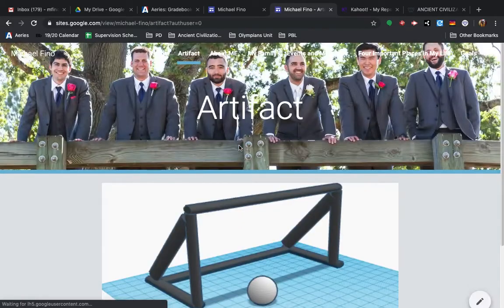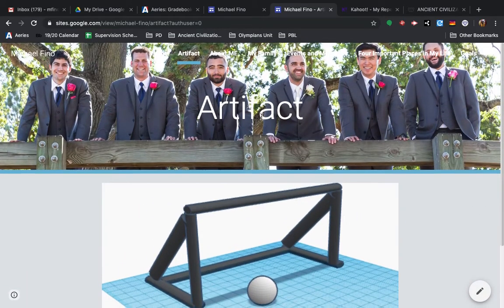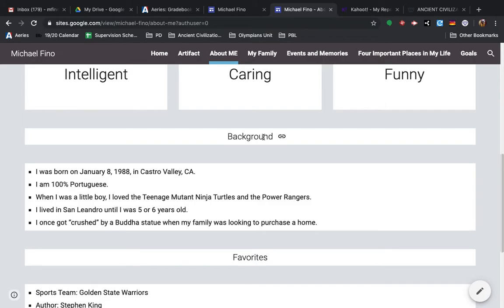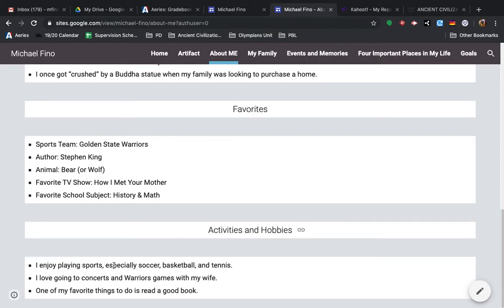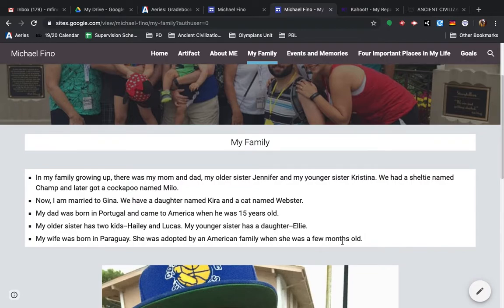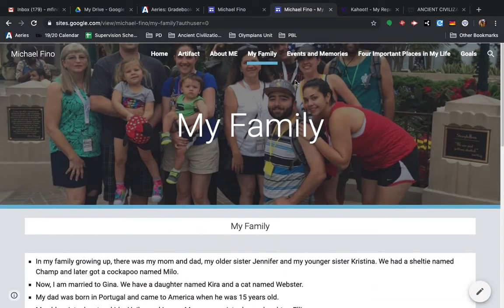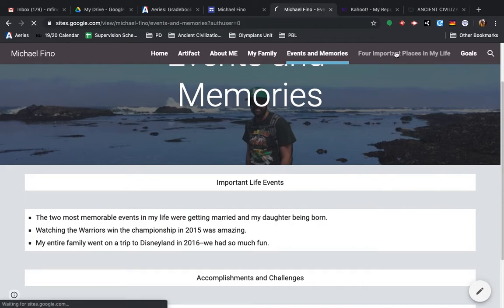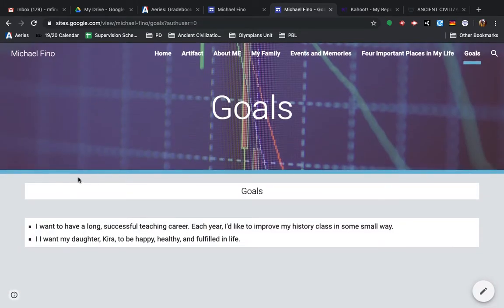My Google Site Example